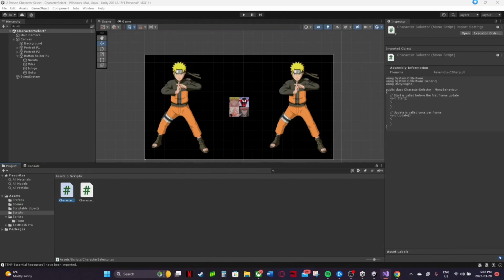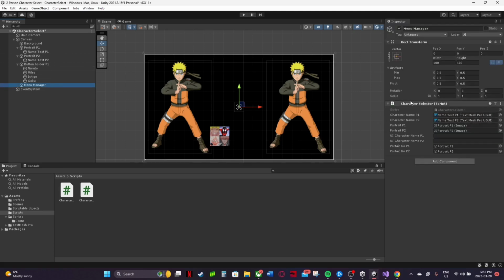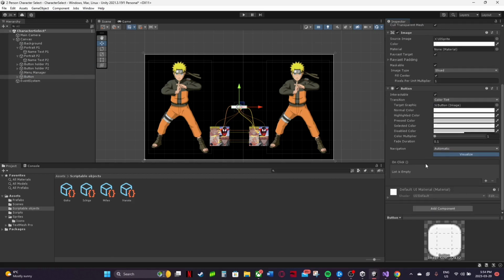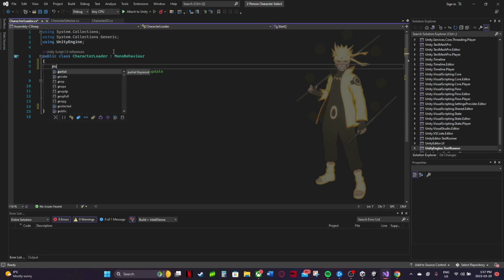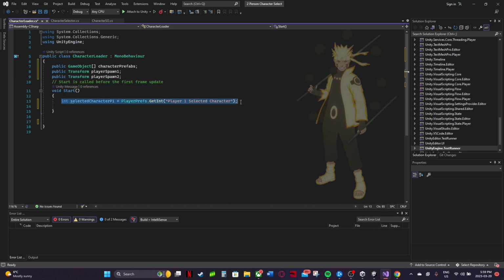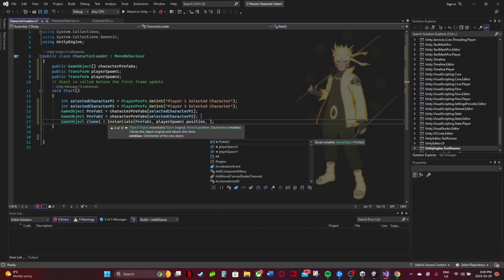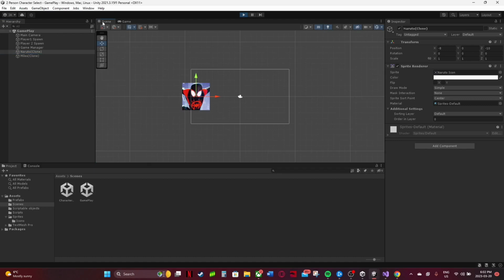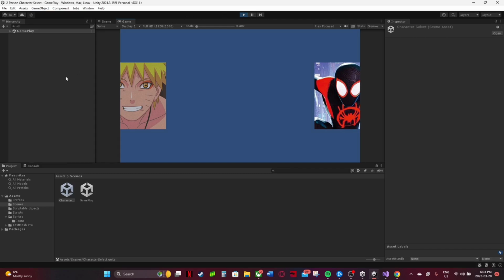2 Player Menu - Part 2: Finished Product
Jai’Dean Airall, a second-year Game Development student at Centennial College, in the second part of this two-part series about creating a 2-player character select system for video games!

Video created by Jai’Dean Airall.

Music: “NARUTO TYPE BEAT " BLUE BIRD" | Free Type Beat / Instrumental 2019'' by Origami.